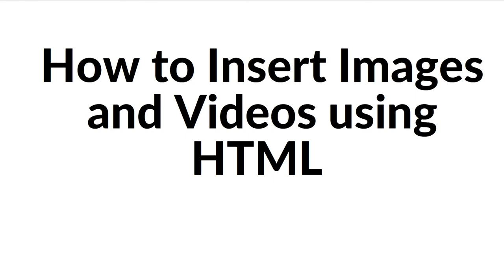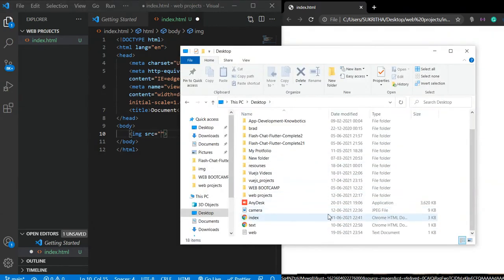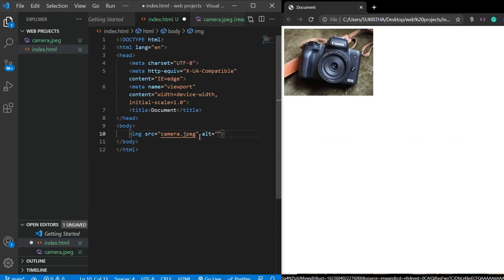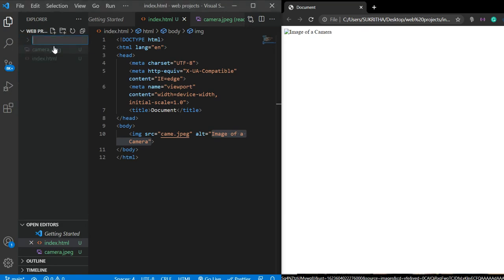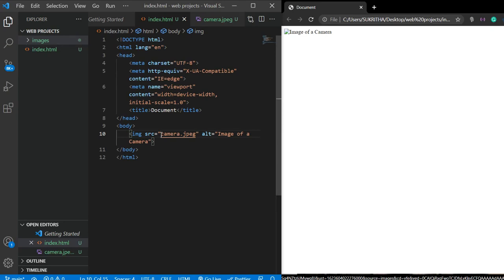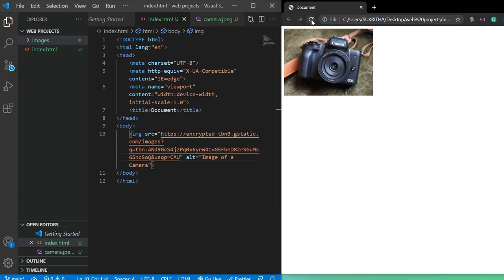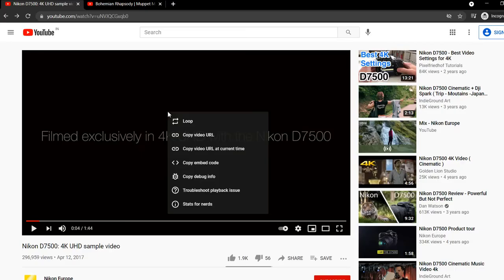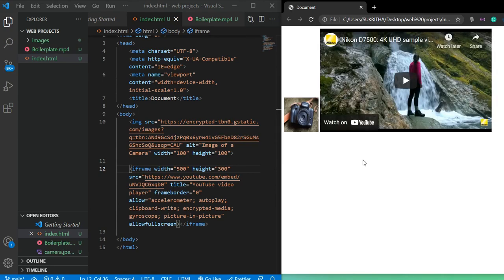Inserting Images and Video using HTML